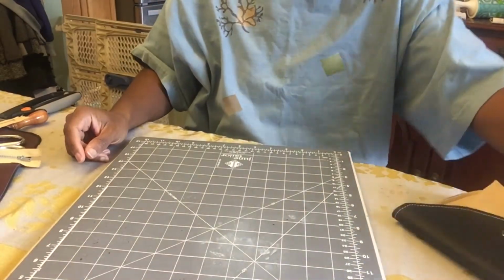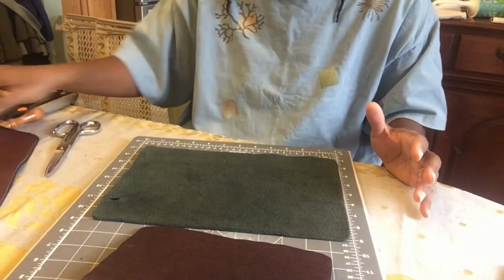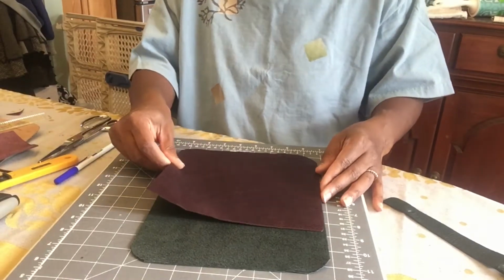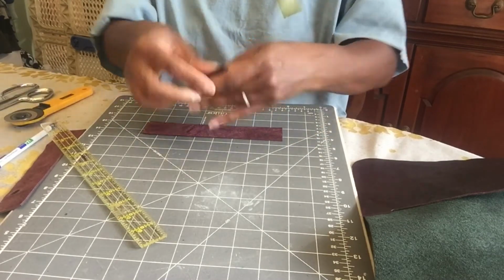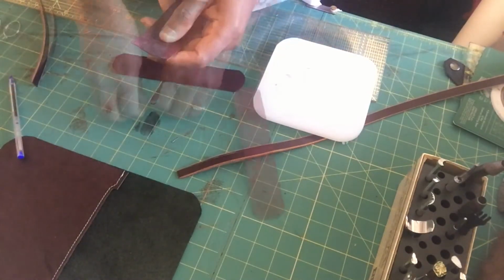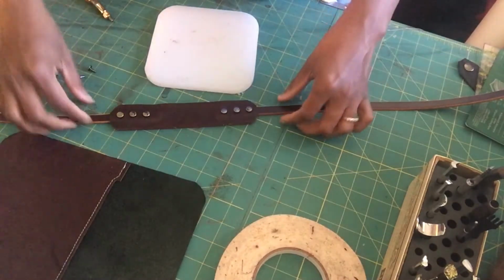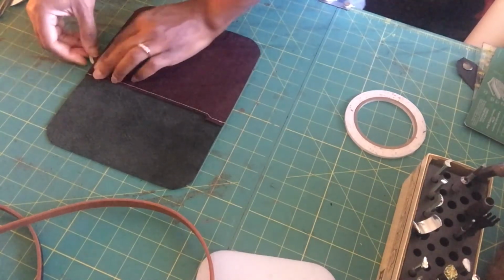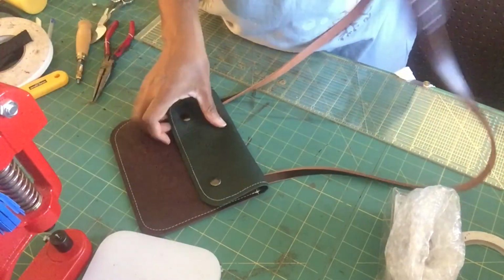DIY Leather Crossbody Bag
I have always enjoyed sewing and was inspired to sew with leather thanks, in part, to Arthur Porter.  He is a fellow youtuber with great instructional videos about how to create leather items.  Check it out ;)